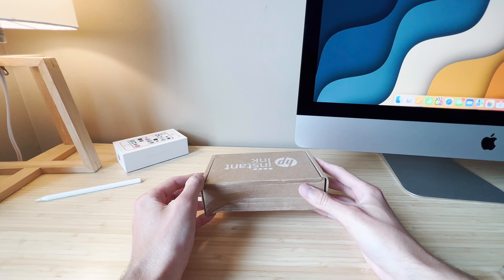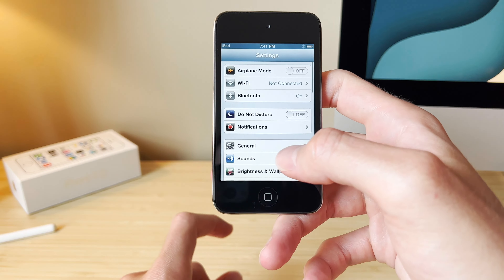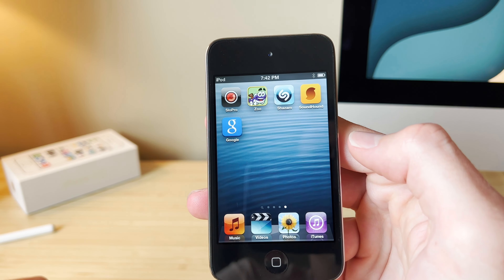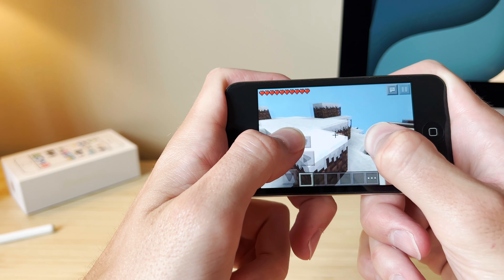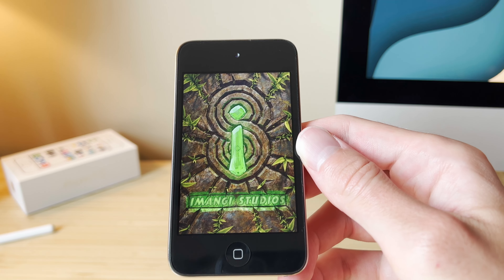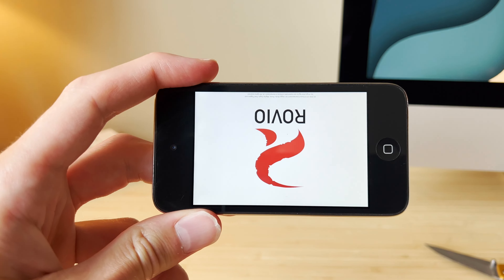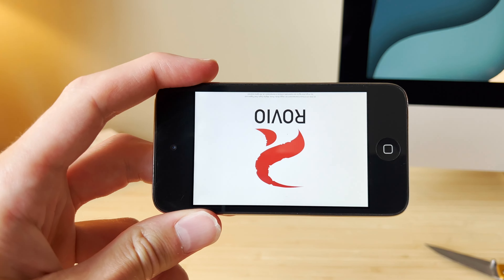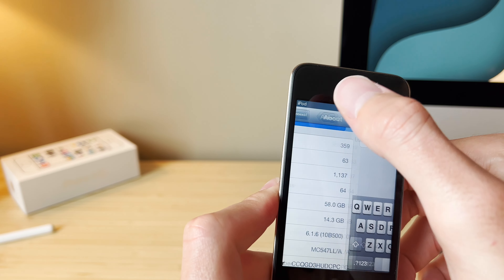Testing games on an iPod Touch 4th gen in 2023!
Minecraft, temple run, and angry birds are classics that millions of us played! lets see how well they run on this 12 year old iPod touch.